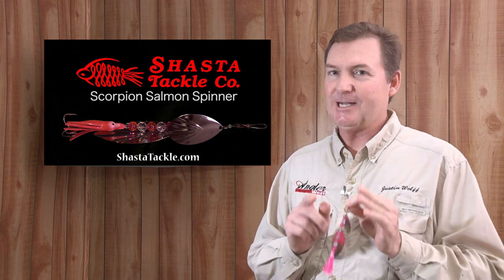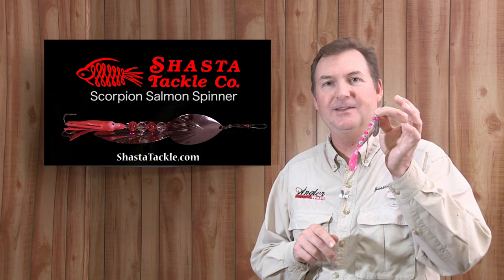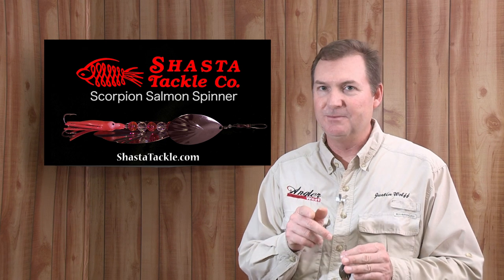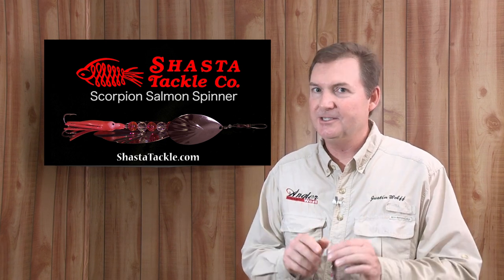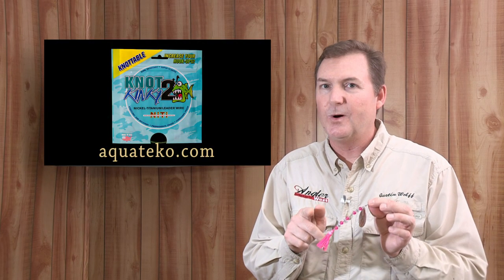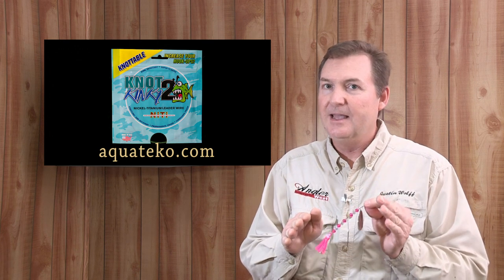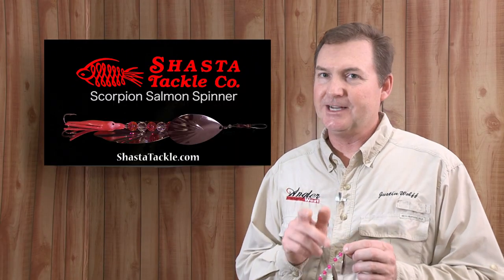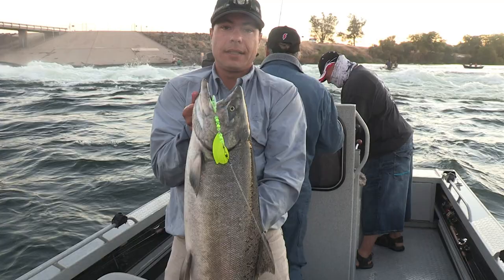Shasta Tackle Scorpion Salmon Spinner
Built with Knot 2  Kinky Nickel Titanium wire, the new Shasta Tackle Scorpion Salmon Spinner is now available in 8 colors. As seen on Angler West TV.